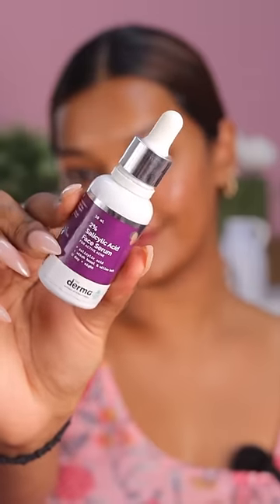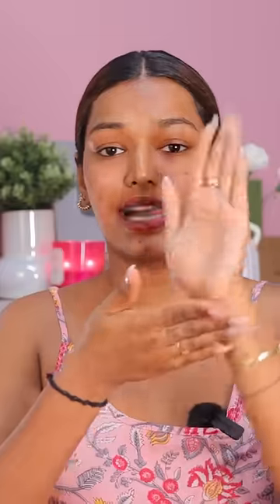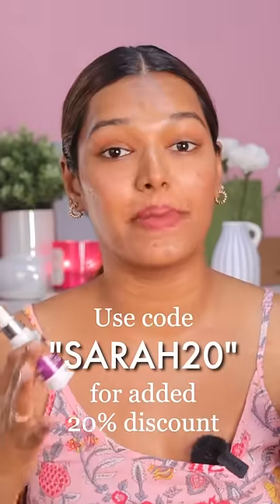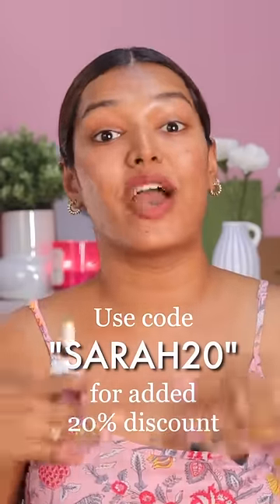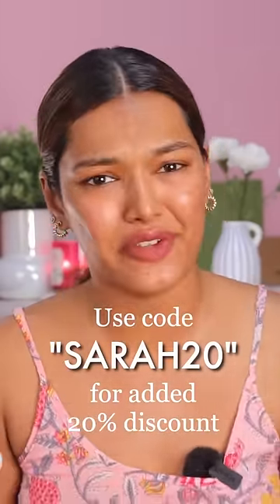Acne treatment jo mere liye kaam kar gaya!